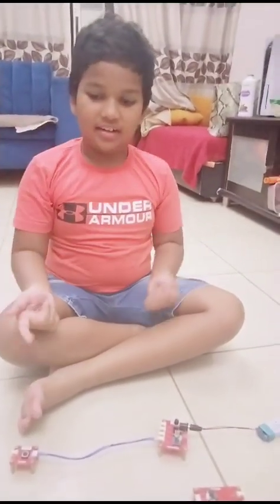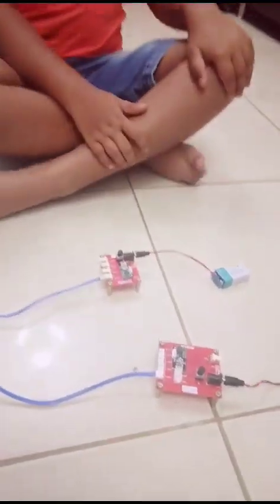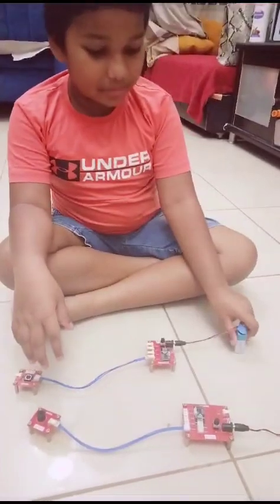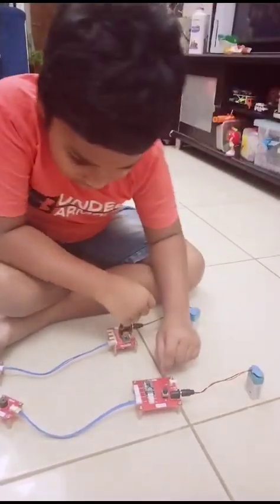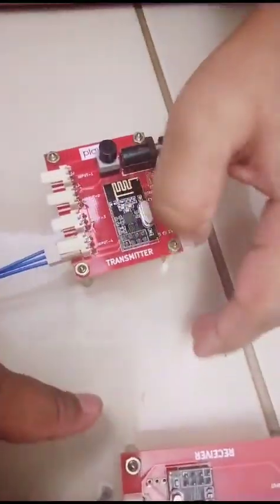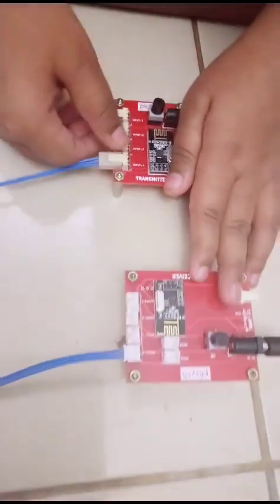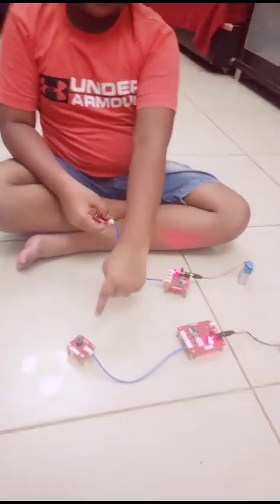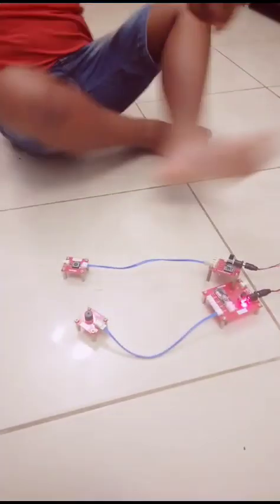Day 18 - Wireless Doorbell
funtask - 1 playto labs